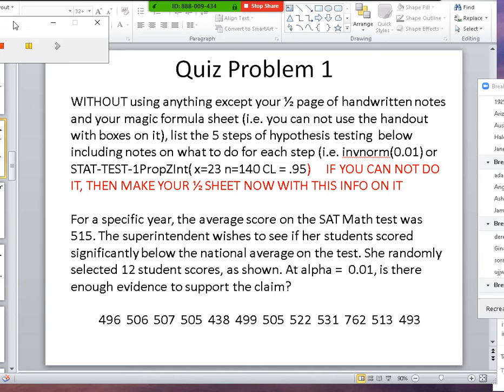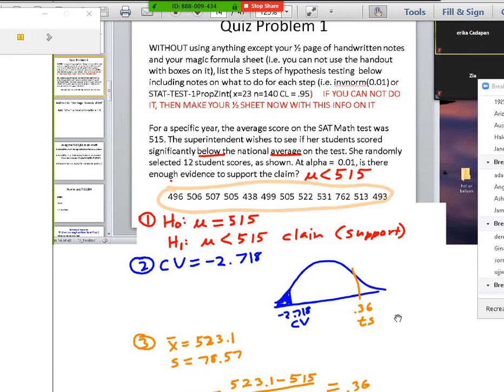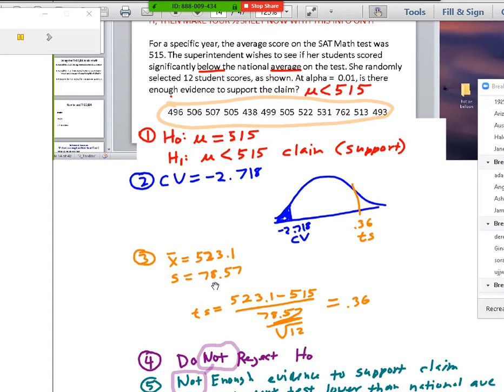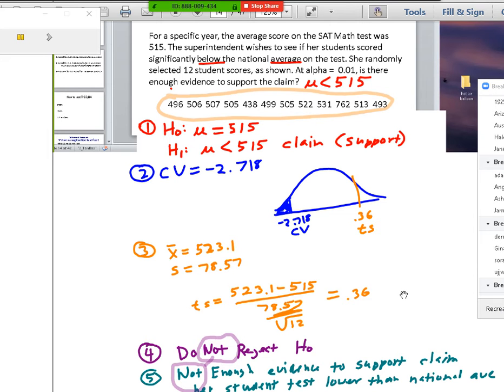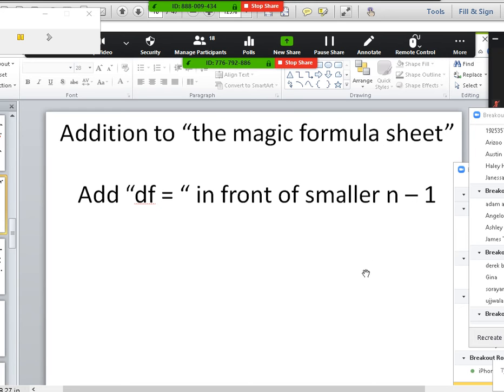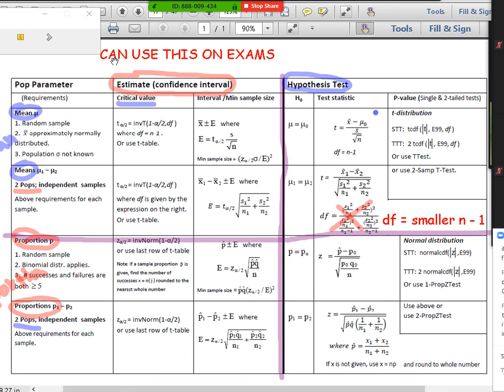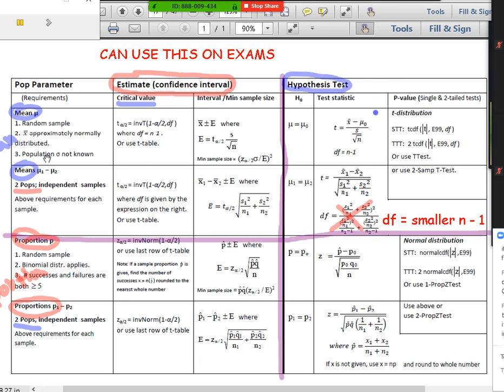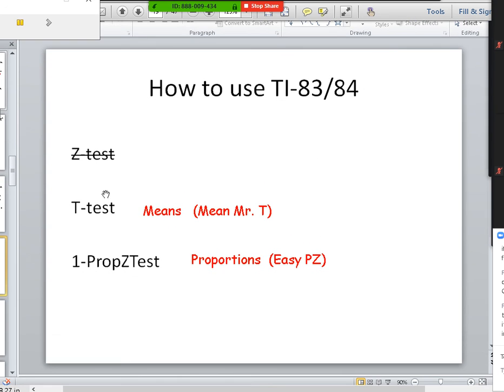9 1 night part 2